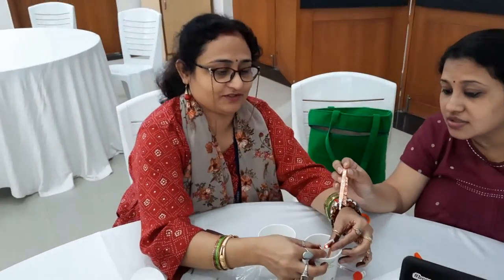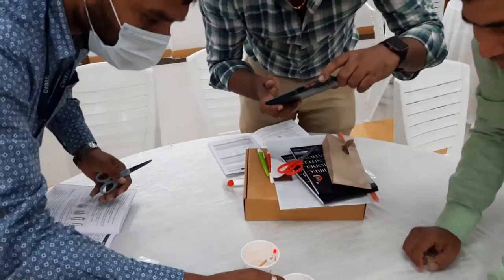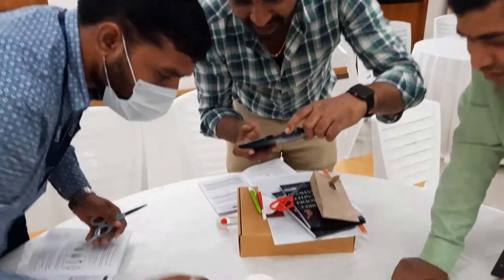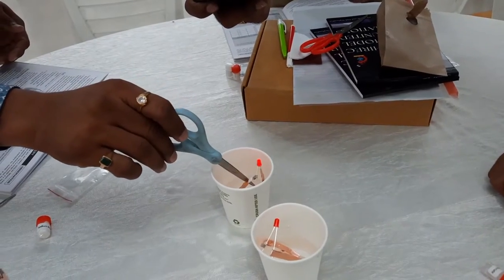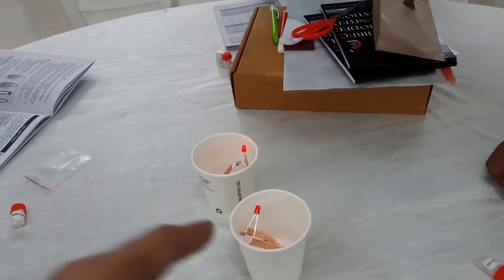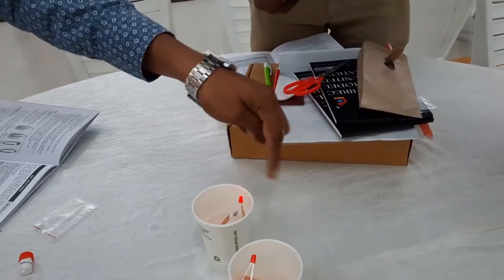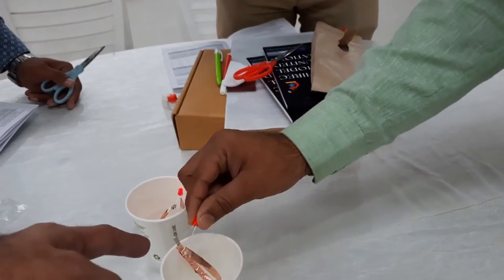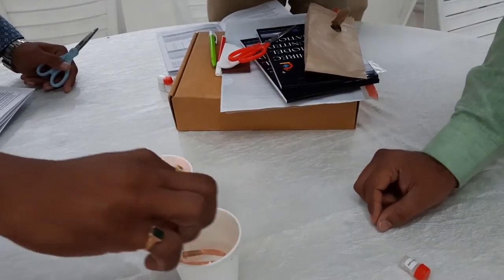ThinkTac Teacher Training - Chirec International School, Telangana – Video 2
Batteries are essential for smaller electronic gadgets to function. How would you feel if you could make your own batteries? Don’t miss the teachers’ zeal while making the batteries in the TACtivity: DIY Battery.